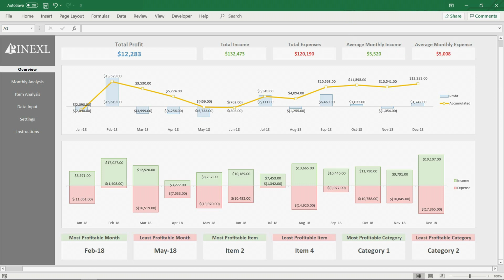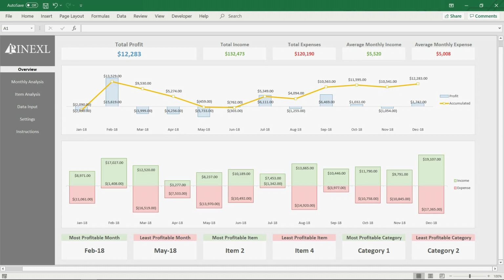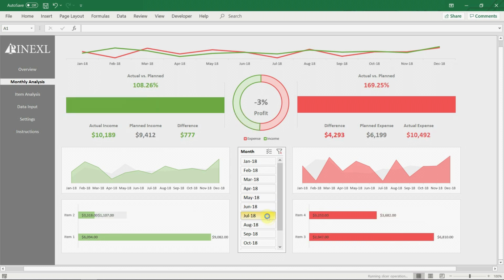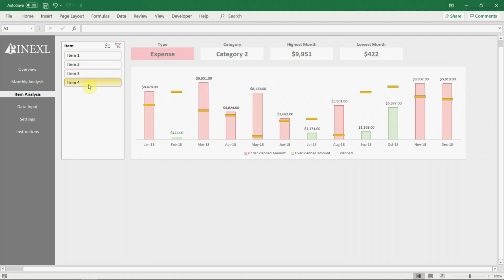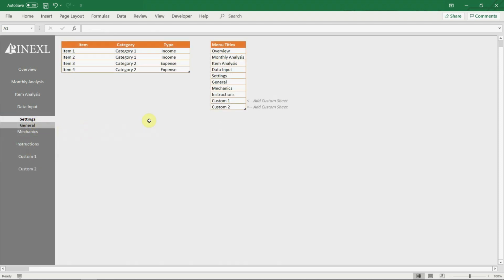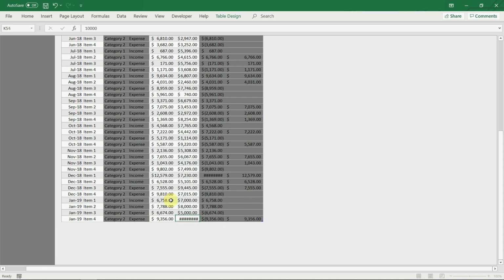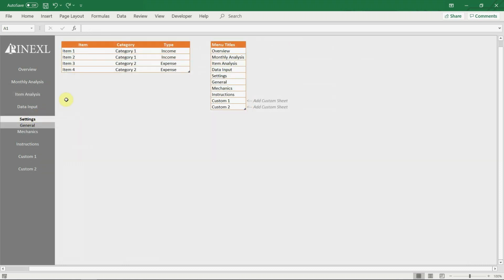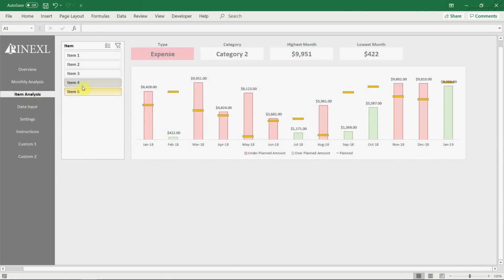Pinexl Income Vs Expense Dashboard Template Overview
Learn how to use and update our Income Vs Expense Excel Dashboard.

The PINEXL Income Vs. Expense Dashboard Template provides amazing visualizations to your data. Both beautiful and functional, they will not only provide insight and allow for in-depth analysis, but will impress your viewers and engage your teams.

It is designed to be able to work with minimum input from your side. All that is needed is to add the Income and Expense Items for a period and everything else is updated automatically – all calculations, tables and charts. This means that even people with limited Excel experience will be able to work with it.

Need amazing Excel Dashboards and Charts? We've got you covered!
We can support you by updating your existing Spreadsheet visualizations or creating new, based on your data from scratch!

Modern & Professional. No Macros. Completely Unlocked.